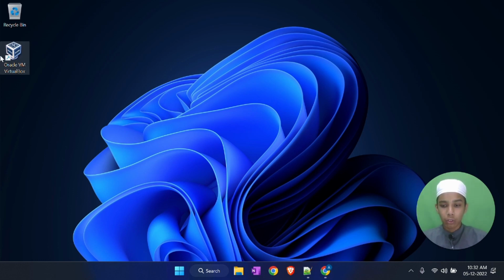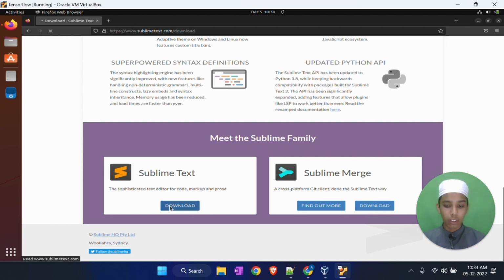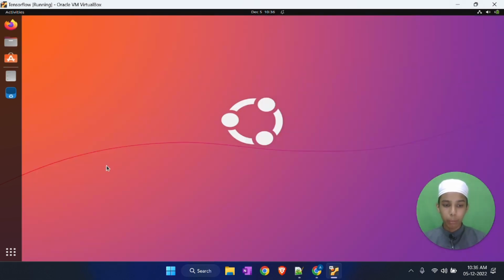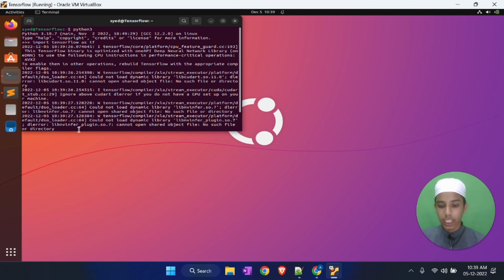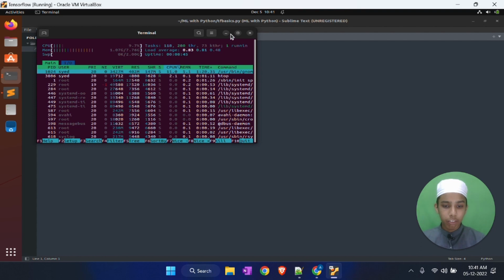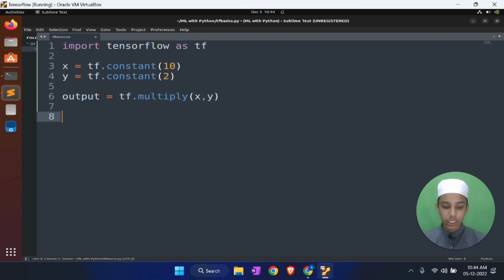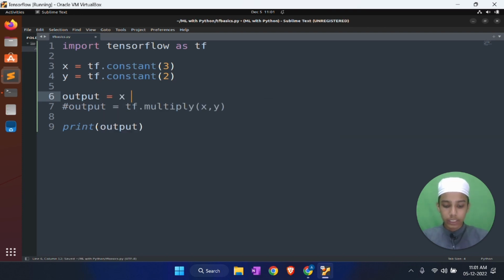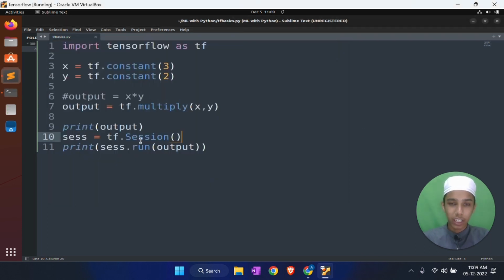TensorFlow Basics - ML with Python - Part - 36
In this TensorFlow basics tutorial, we'll learn how to use TensorFlow with Python. We'll cover topics such as what TensorFlow is, the basics of TensorFlow, how it works, etc.

And In this video, I will also install Sublime Text IDE for writing the basic code for TensorFlow and I will also show you how to install htop by command line.

In Windows, we have an application known as Task Manager but, on Linux, we have something known as htop

The command for installing htop: sudo apt-get install htop